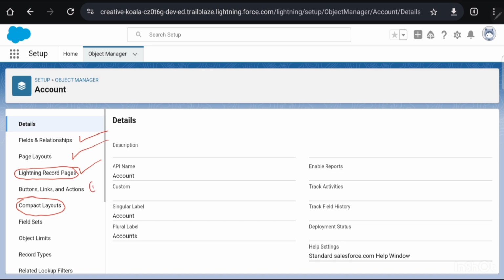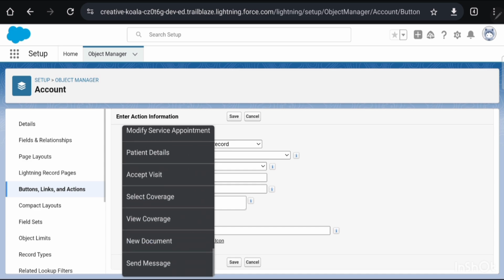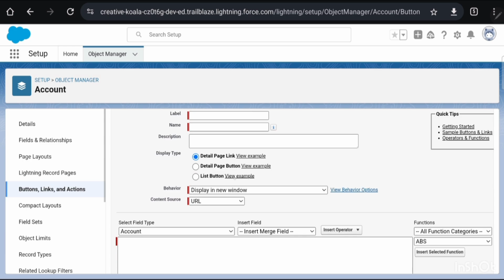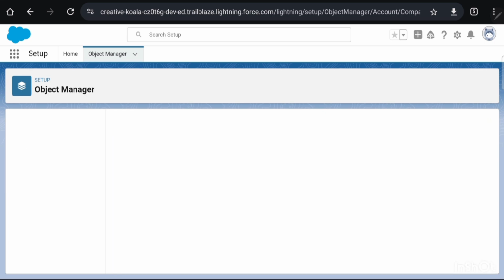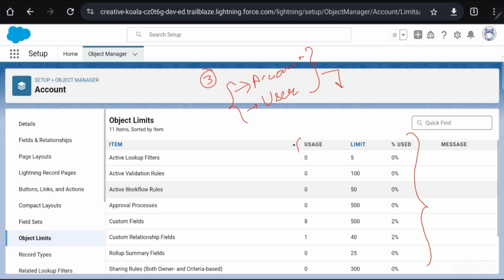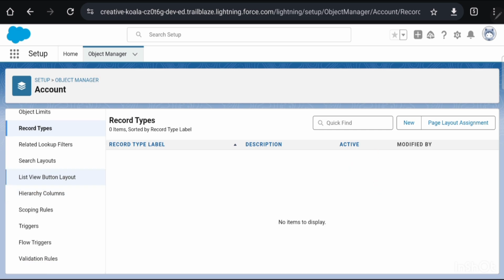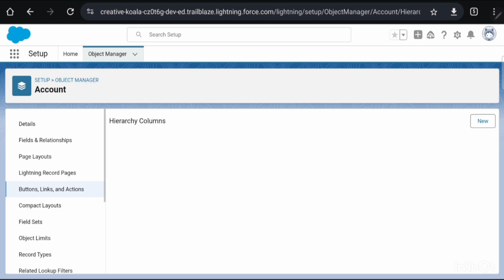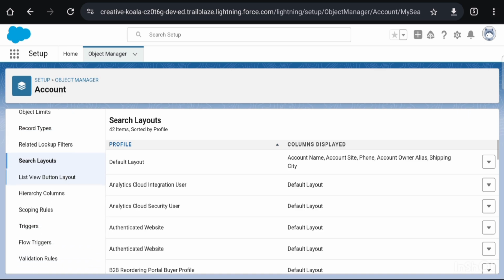Search Layouts in Salesforce | Salesforce Notes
Salesforce Search layouts
Salesforce Interview Preperation
Salesforce Notes
Salesforce Notes Programming Made Easy